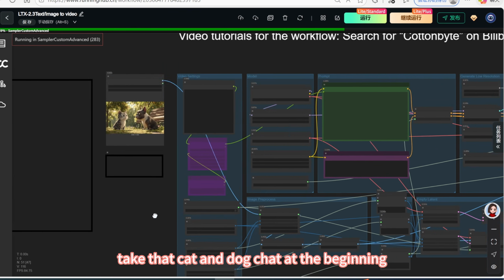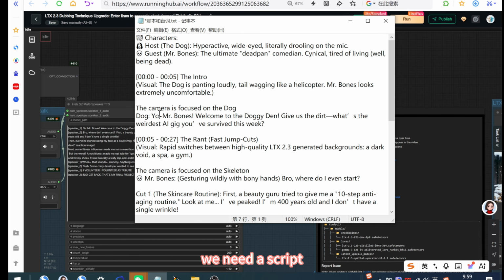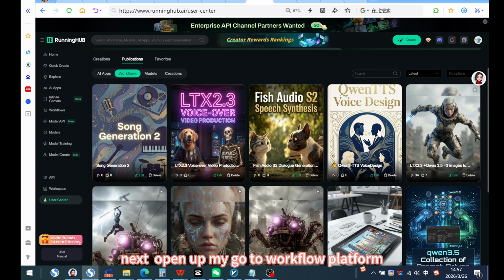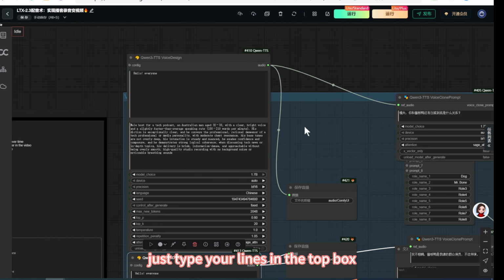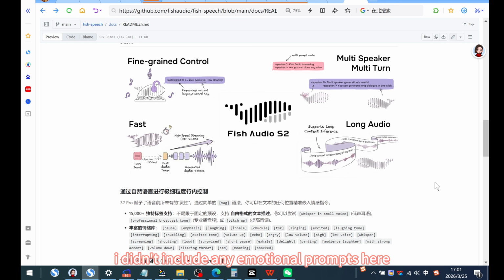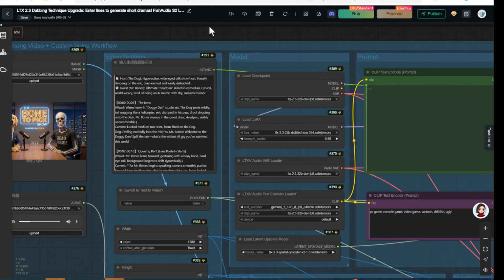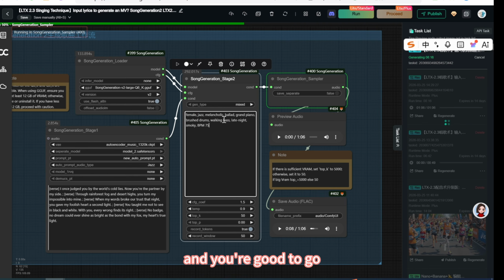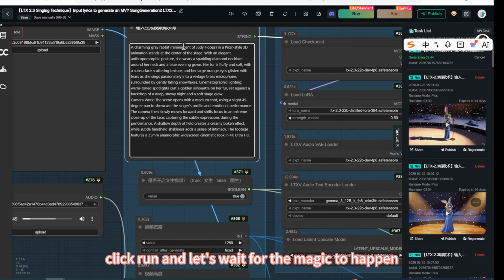Ultimate LTX 2.3 Workflow: Clone ANY Voice, Make it Sing & Sync! (Full Tutorial)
🚀 [Special Gift] Get 1,000 FREE Credits to run these workflows on 48G VRAM Cloud:
(Just sign up through my link above and the credits will be added to your account instantly!)
📥 Download the 4 Core Workflows Used in this Video:
I've uploaded all my JSON files and nodes here:
1️⃣ FishAudio S2 Workflow (Cloning & Emotional Dialogue)

Stop Paying for AI Voiceovers! 💸 In this video, I’m giving away my complete production suite for LTX 2.3. No more robotic voices or expensive subscriptions. I’ll show you how to make ANY character—from a Golden Retriever to a Skeleton—speak and sing with perfect emotion.

What You’ll Learn Today:
Voice Design: Using QwenTTS to create specific accents (like my Australian host test).
Emotional Acting: How FishAudio S2 handles laughs, sighs, and whispers.
AI Composition: Generating full jazz/pop tracks with SongGeneration 2.
The Master Sync: Bringing it all together in LTX 2.3 for the ultimate lip-sync.